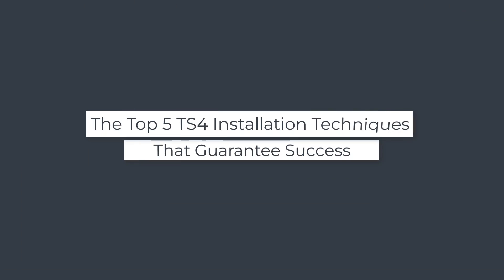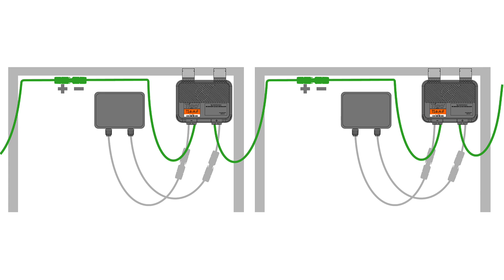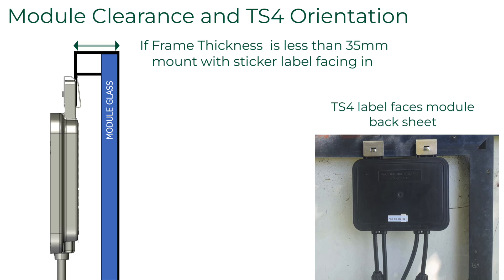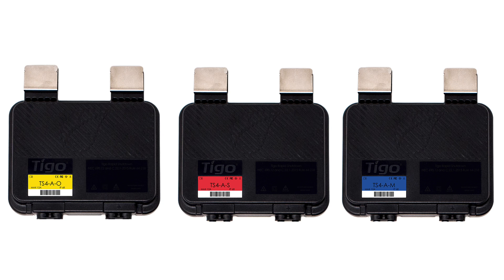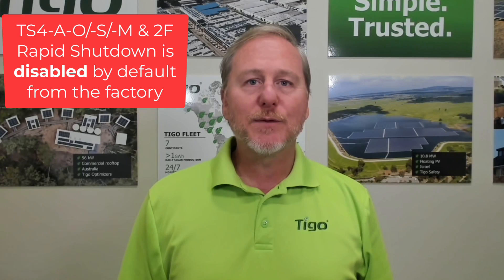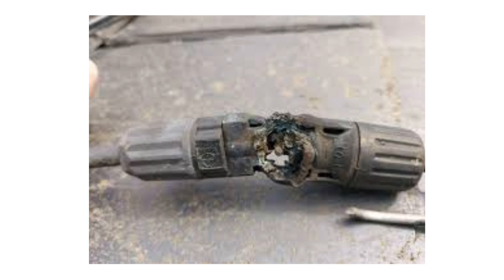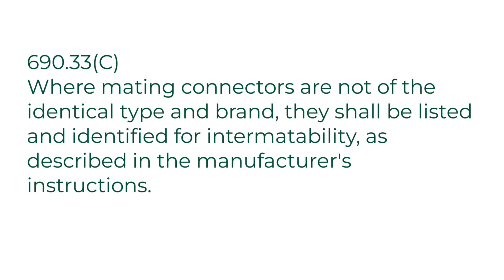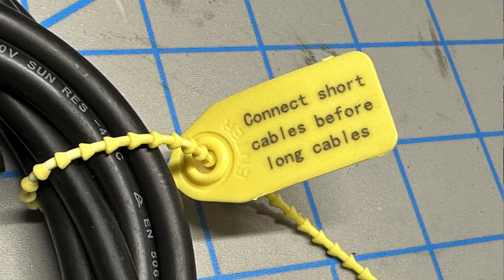Top 5 Installation Tips for the Tigo TS4-A MLPE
⚠️ Important Safety Notice:
Before deploying TS4 units with Multi-Factor Rapid Shutdown (MFRS) or third-party inverters that include internal PLC transmitters, review the Tigo Knowledge Article on Safety Considerations for MFRS and Third-Party Inverters. This article explains potential hazards, including loss of monitoring, unintended “ON” states, and warranty limitations.

⚠️ Also, all TS4-A-F (725W) and TS4-X-F units now ship in the ON state. Always use proper electrical safety practices when installing electrical equipment.

These top 5 installation tips ensure a successful installation for your next project using Tigo TS4 MLPE:

Monitoring Group: TS4-A-O/-S/-M
Fire Safety Group: TS4-A-F and -2F

Installation of the communication system for the RSS Transmitter and CCA is covered in separate videos.

Tigo Academy contains a short course on installing the Tigo TS4 MLPE and communication equipment. Once registered with the Academy, click the Catalog button in the upper right corner to select your course